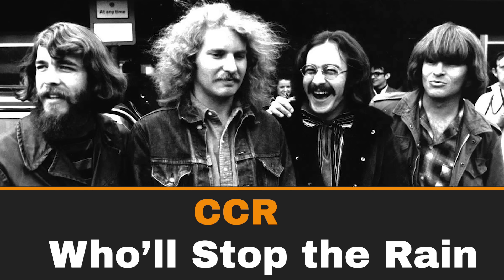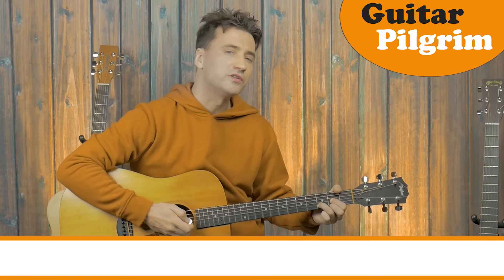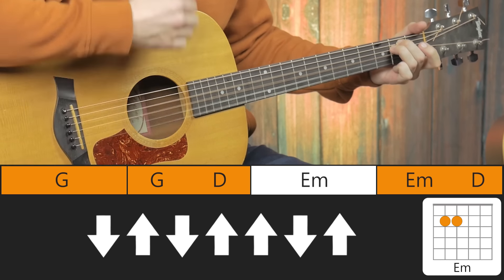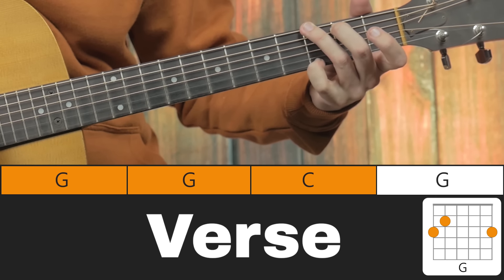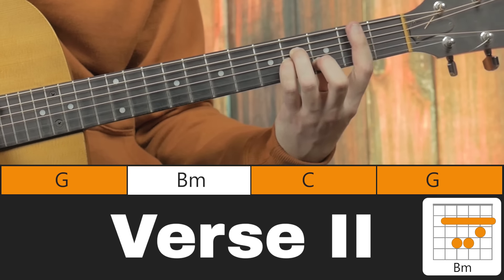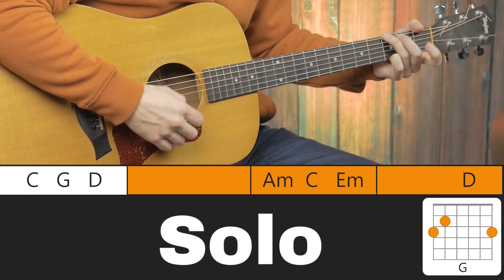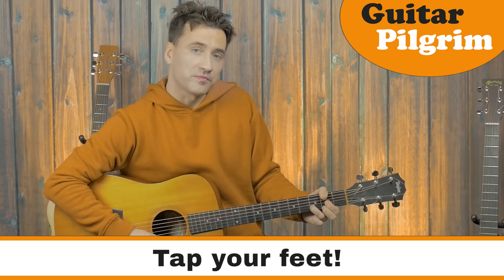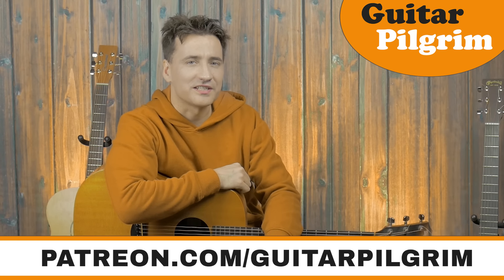HOW TO PLAY WHO'LL STOP THE RAIN by CCR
Guitar lesson tutorial for Who'll stop the rain by the Creedence Clearwater Revival

0:00 OPENING
1:13 INTRO
4:20 VERSE
8:37 SOLO
10:14 PLAY ALONG